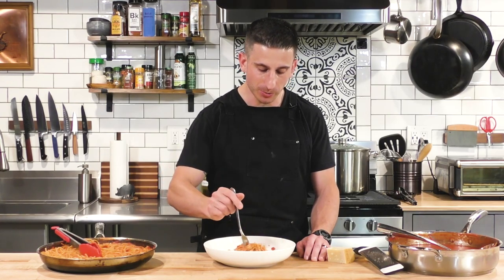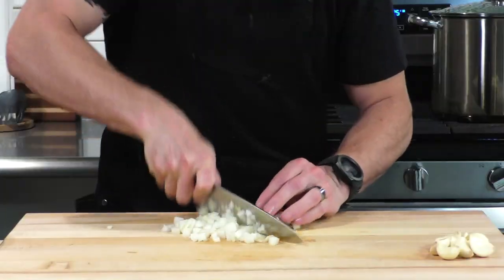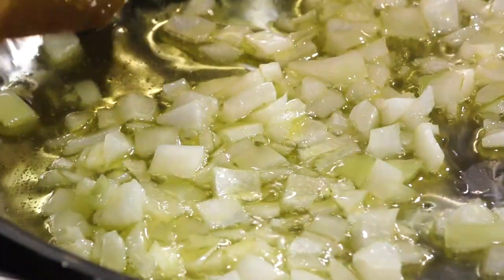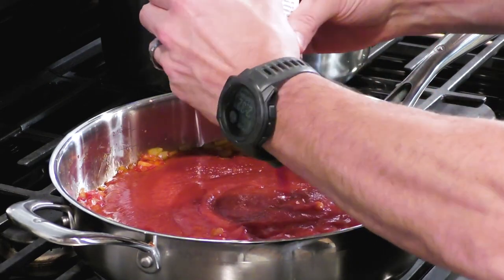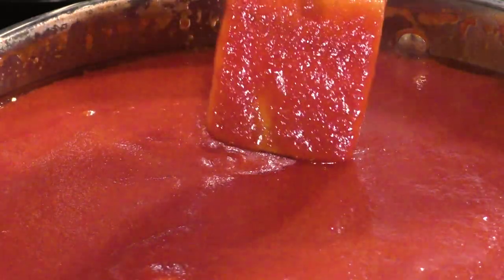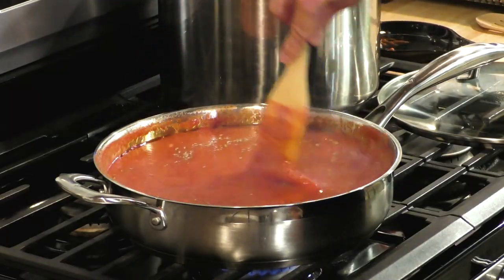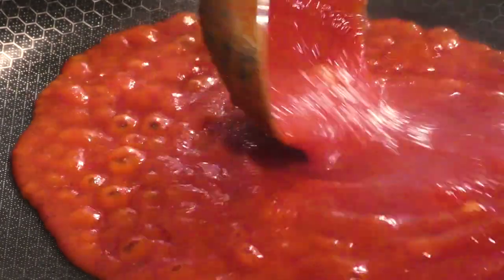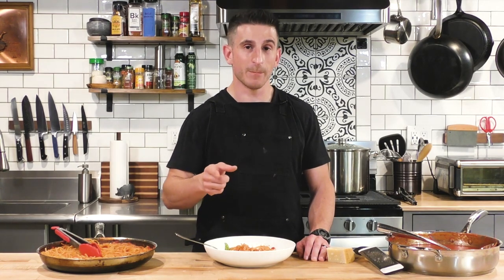My Italian Mom Made This Spaghetti 10x Week! | EASY Tomato Sauce Recipe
A super simple quick tomato sauce and spaghetti recipe that checks all the boxes of a quick and easy dinner that’s absolutely delicious!

INGREDIENTS LIST
• 3.5 quarts water
• salt, to taste
• 5-8 garlic cloves, lightly crushed
• ½ onion, small dice
• 3 tbsp olive oil
• 3 x 26 oz containers of strained tomatoes
• 1 tbsp tomato paste
• white pepper, to taste
• ½ tsp dried oregano
• small bunch of fresh basil
• 1lb, dried spaghetti